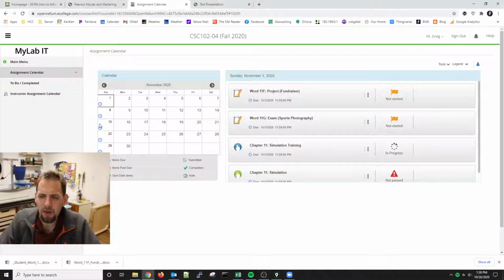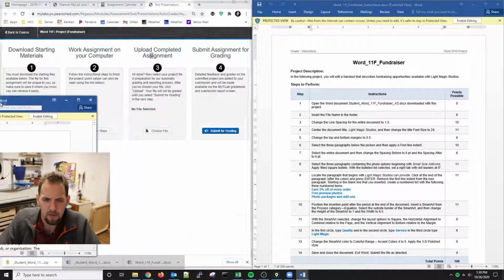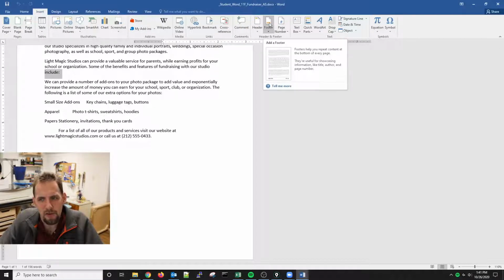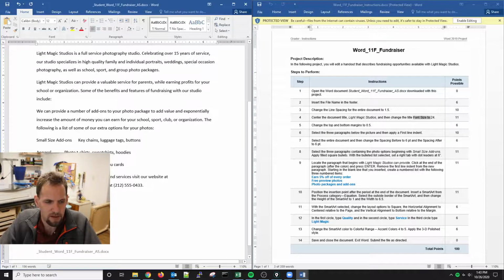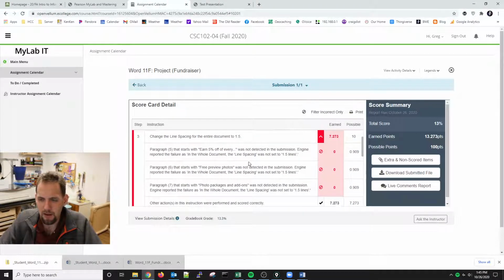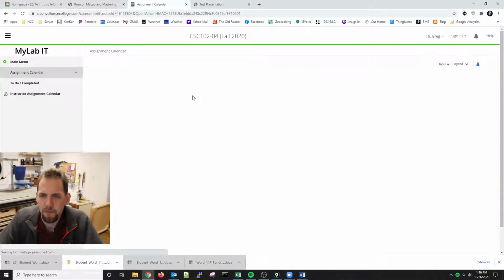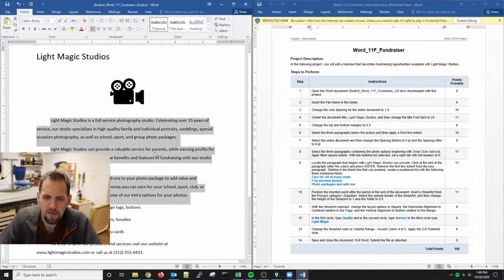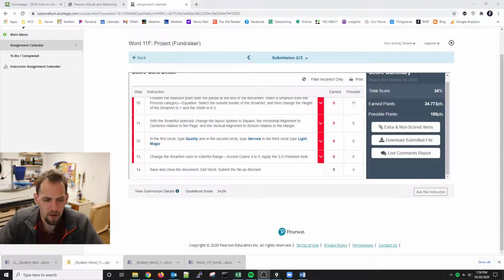CSC 102 MYITLAB Projects/Exam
Introduction to MyITLabs Office projects and exams